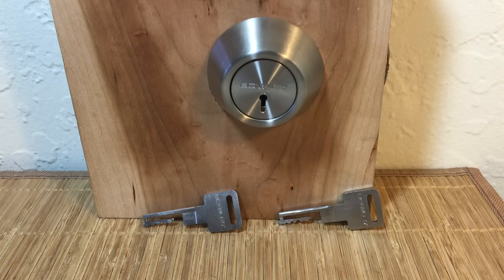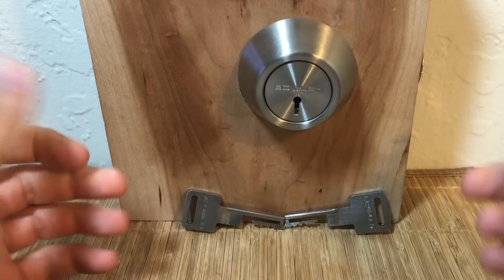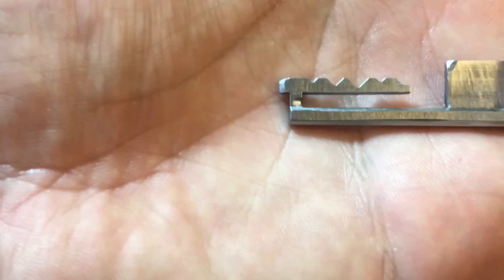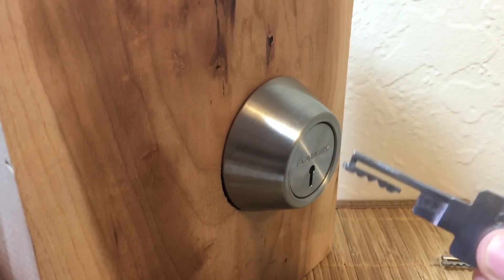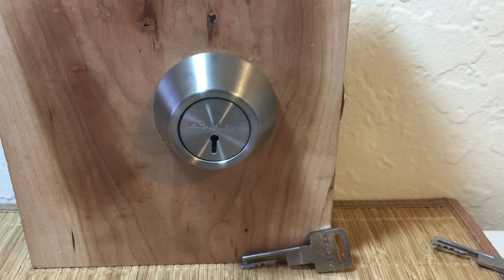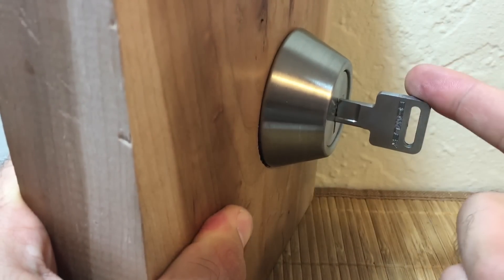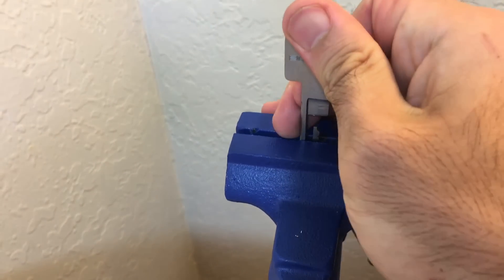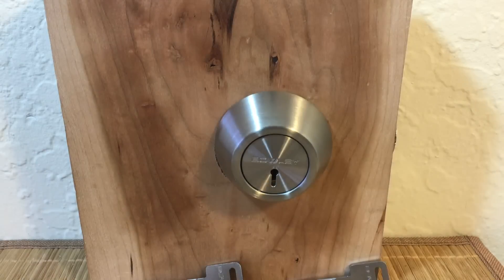[48] The incredibly clever "Bowley Lock": Canada's newest and coolest Lock! (Now Available)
NOW AVAILABLE! LINK TO STORE
VIDEO TIME STAMPS:
-Basic Overview: @1:34
-Mechanical operation diagrams: @5:18
-Picking Discussion: @7:42
-Bumping Discussion: @11:25
-Key Strength Test: @14:35
-How to get one: @17:15

Here's a new lock that really blew me away! The idea and engineering are really fantastic!

As far as I know it is the most bad-ass lock ever to come from Canada and it has some very clever security features to stop anyone from picking or bumping it.

LINKS:

RE-LAUNCHED KICKSTARTER PAGE! (RESERVE NOW!)

E-Bay Store: